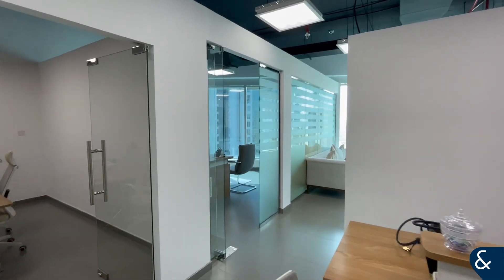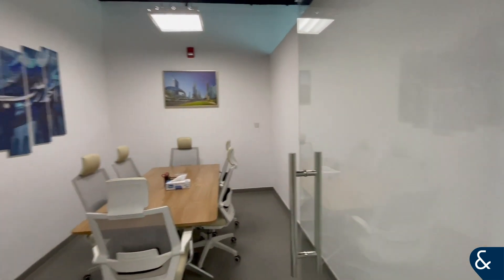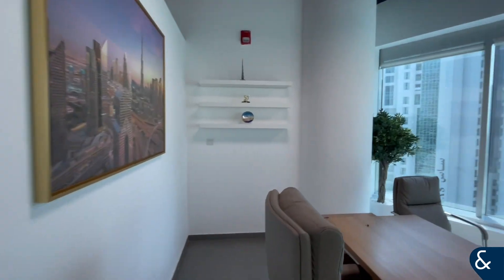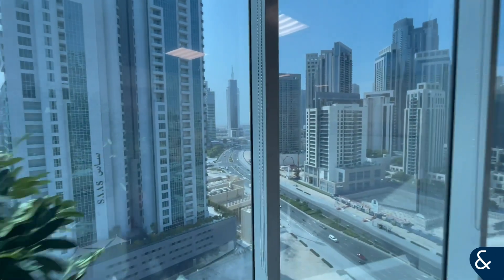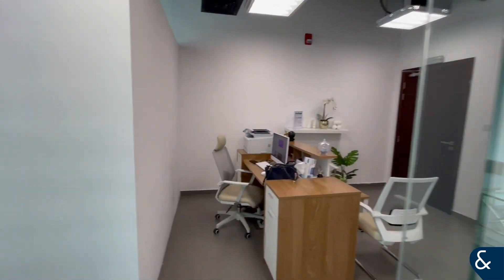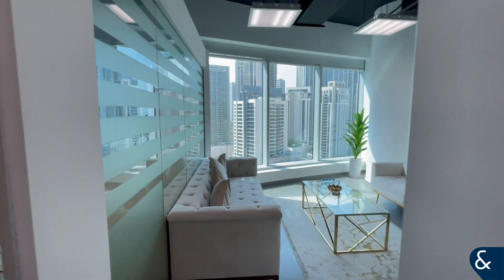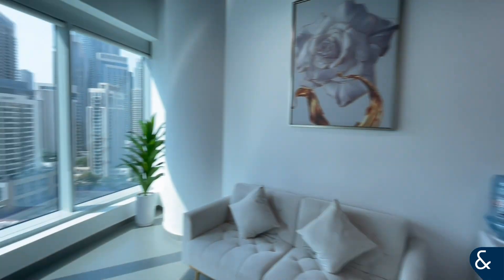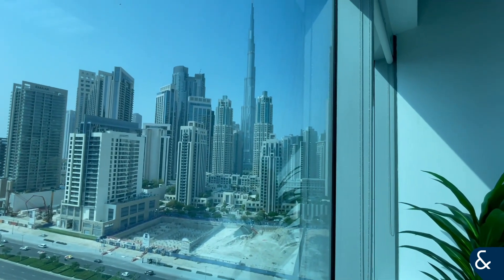Ultra Modern Fitted Office Space For Sale in Business Bay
FURNISHED | BURJ VIEWS | HIGH END FIT OUT

- Fully Furnished
- Modern Aesthetic
- Vacant December 2024
- Eight High-Speed Lifts
- 24-hour Security Desk
- 1 Parking Space
-For Sale: AED 2,000,000
- RERA BRN No.: 69657

Every office located in The Prime Tower will enjoy stunning cityscape views through fully glazed transparent facades. The tower is designed to provide facilities and services that cater to the needs of its many offices, visitors, and residents. This includes a four-floor atrium, elegantly designed lobbies, and plush reception areas. The tower will have 6 parking levels, 3 basement levels, a drop-off area for visitors, and a service truck loading zone.